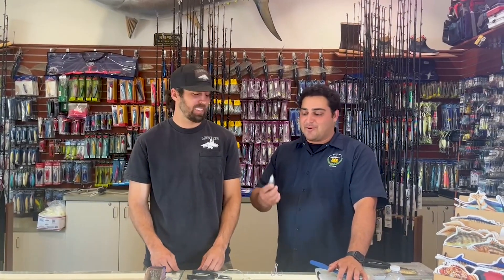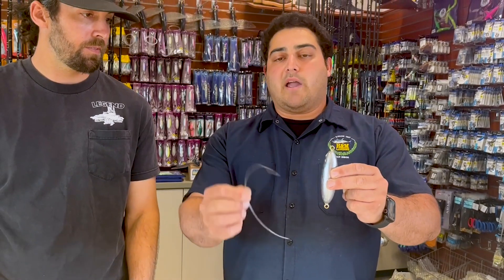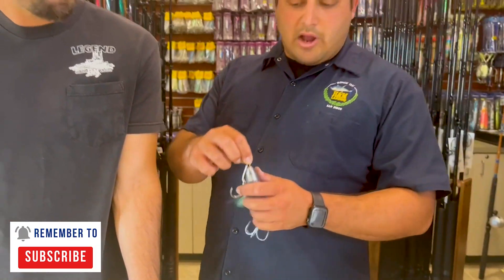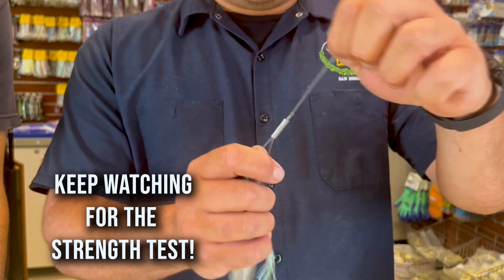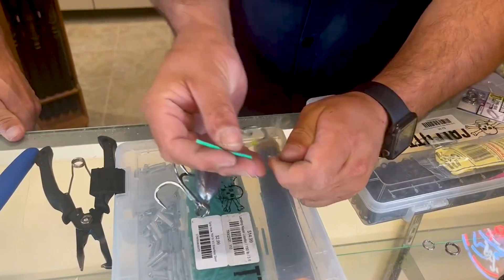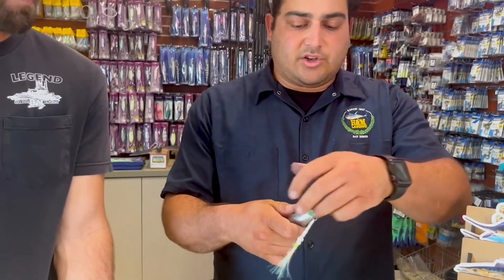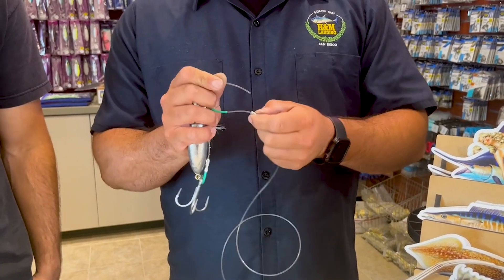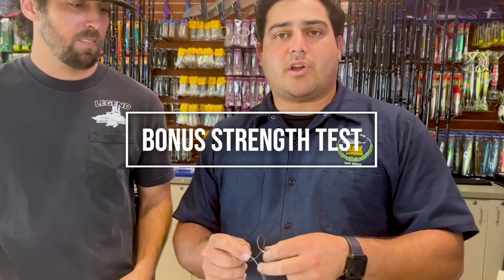How to Rig an Eddie Bomb (Torpedo Sinker) Step by Step - Tackle Tips for Tuna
We show you how to rig up a torpedo sinker, aka an eddie bomb, for night fishing. This set up is a proven fish killer & gets you into the zone fast when you need it most.